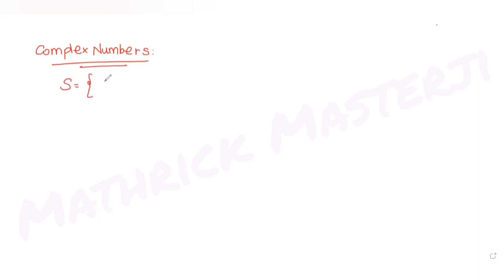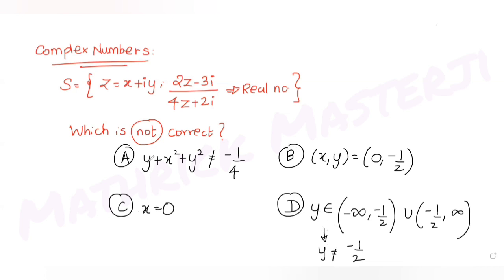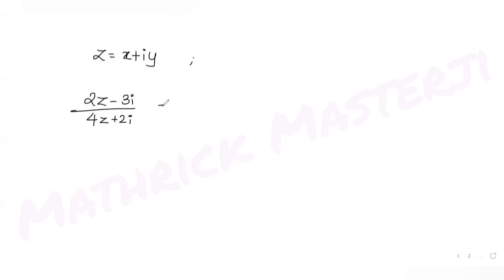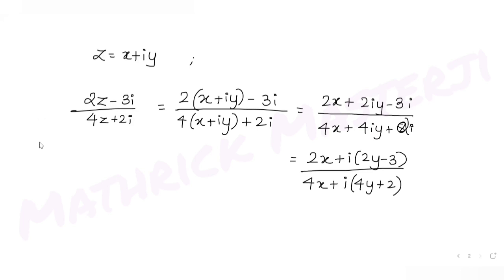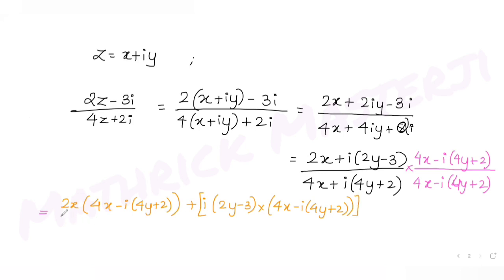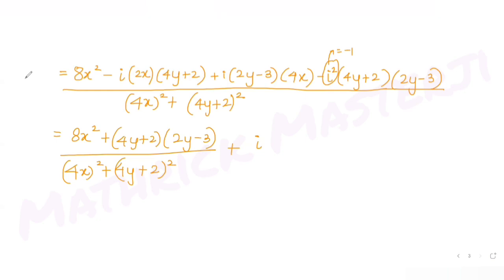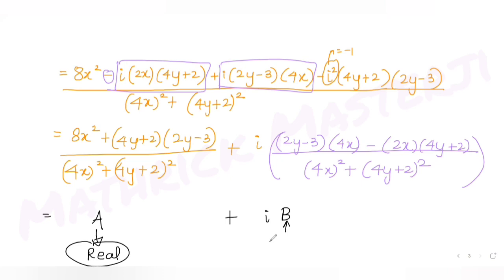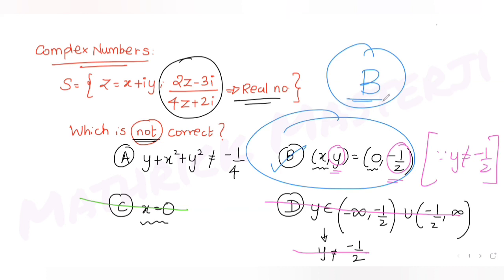Let S={z=x+iy: 2z-3i/4z+2i is a real number}. Then which of the following is not correct?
A. y+x^2+y^2 not equal to -1/4
B. (x,y)=(0,-1/2)
C. x=0
D. y € (-♾️,-1/2)U(-1/2,♾️)